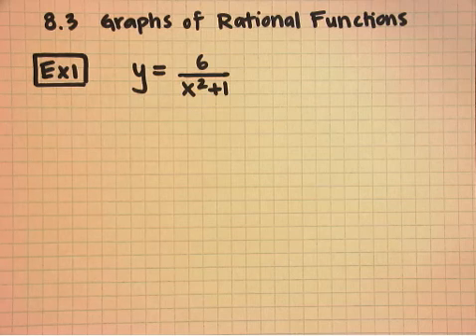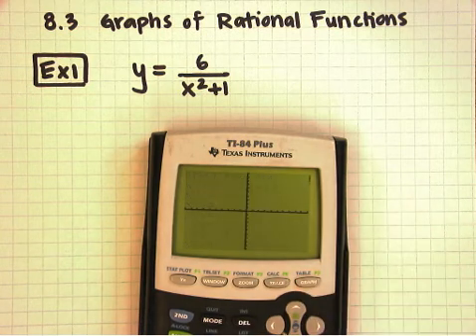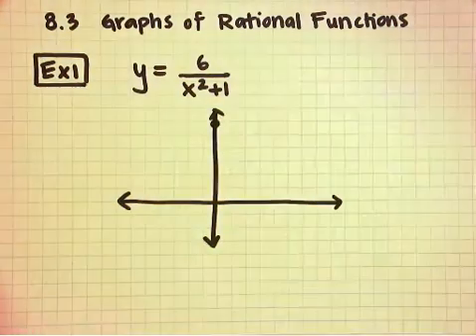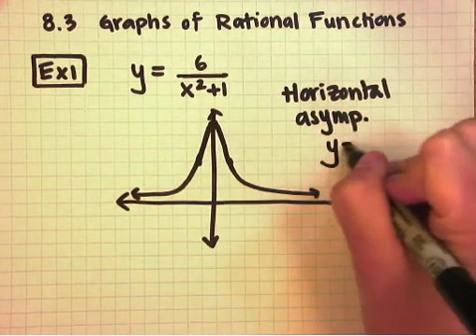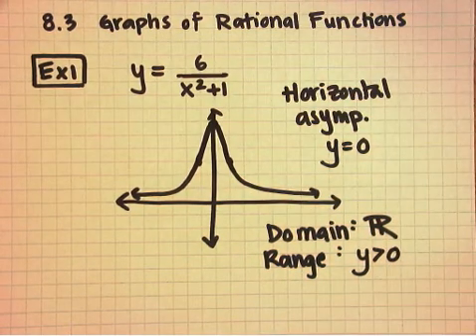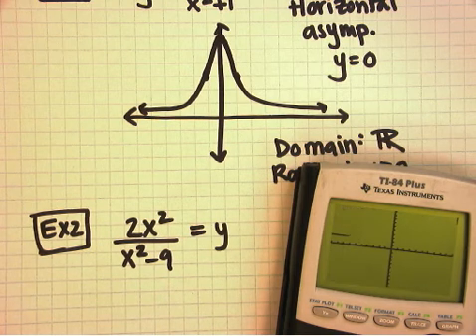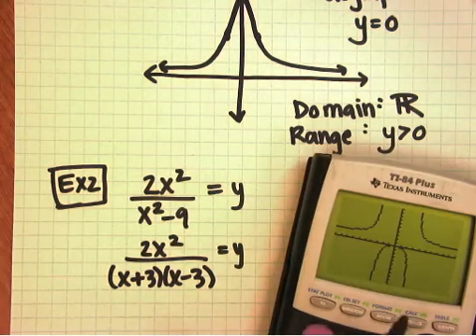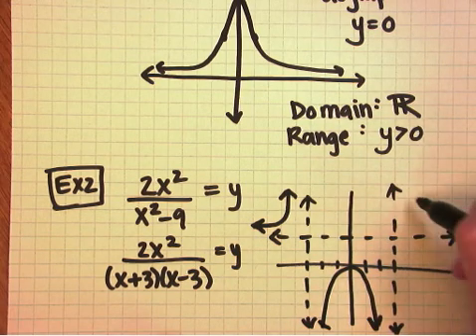8 3 Graphs of Rational Functions Part I